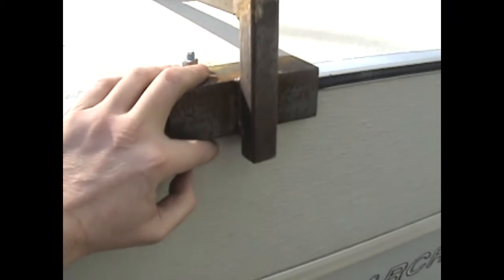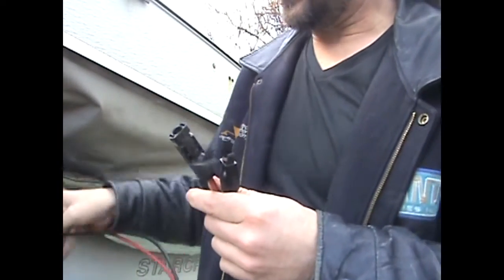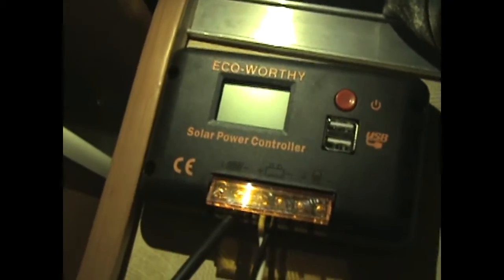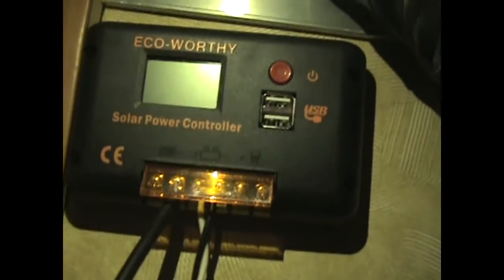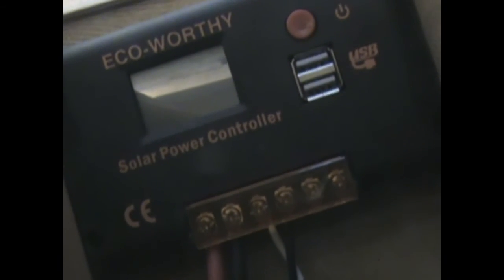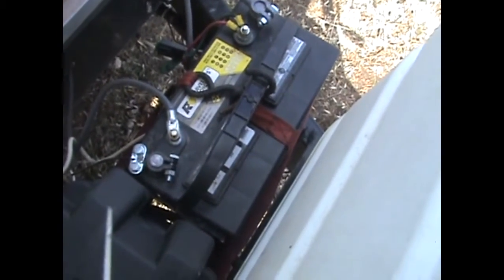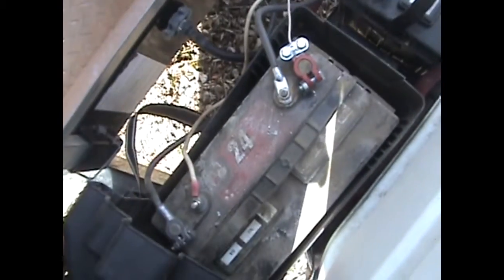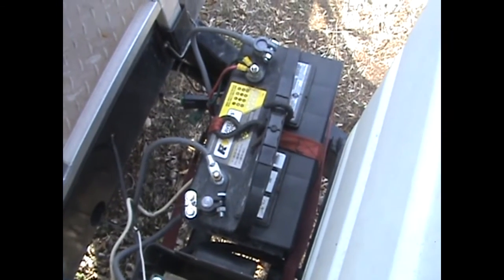Solar Set-up on Our Pop-Up Trailer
This is a rundown of the Eco-Worthy 200W Solar set up on our pop-up camper.